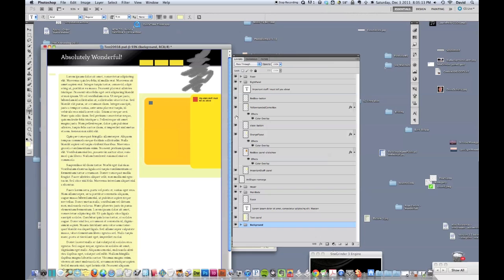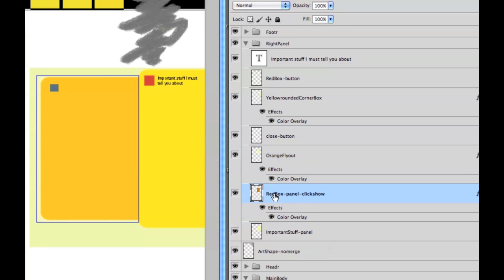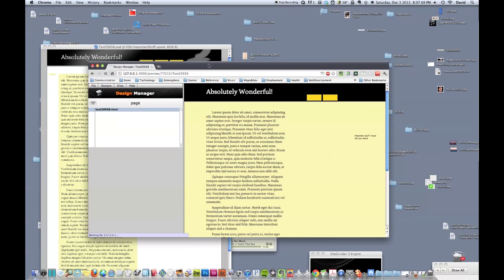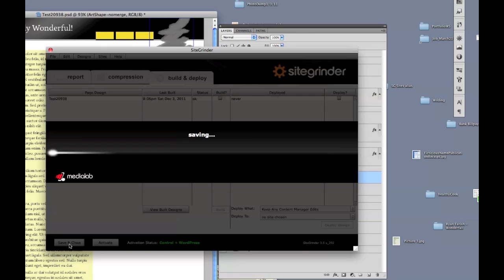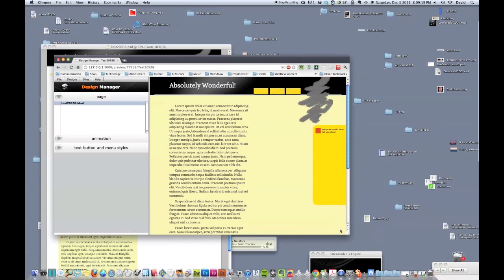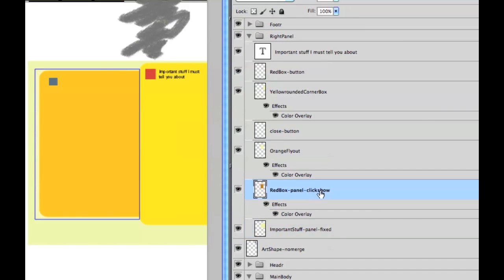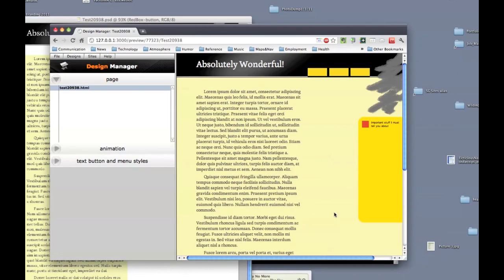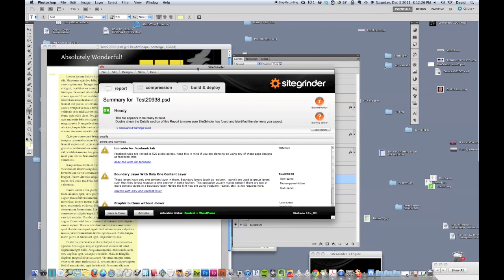Sitegrinder 3.5 Fixed Panel with Clickshow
A mini-tutorial demonstrating hinting techniques to include a clickshow function with a fixed panel. These are Sitegrinder 3.5 controls.